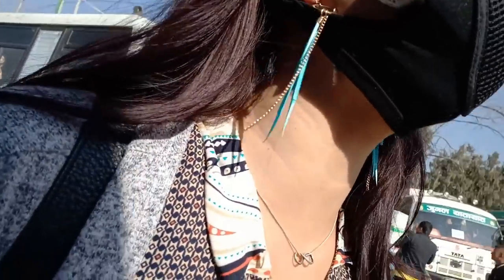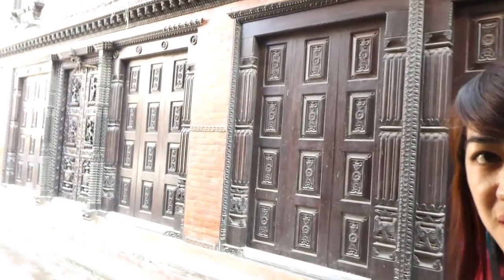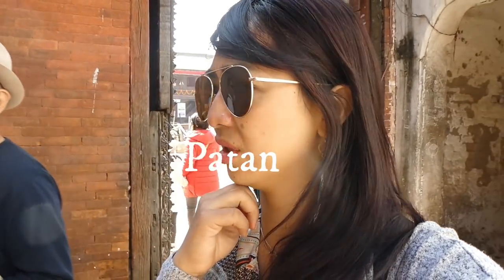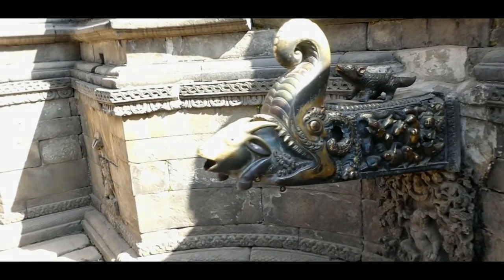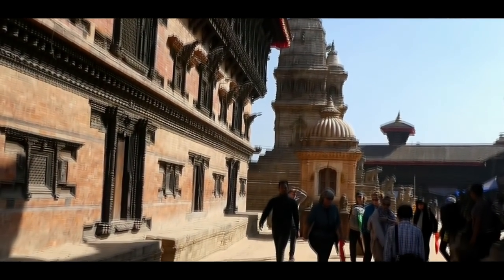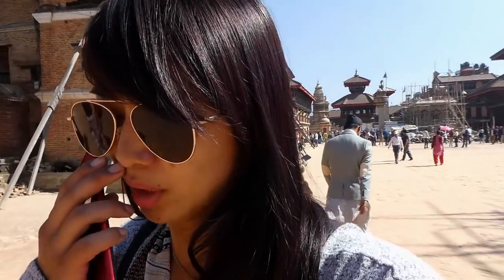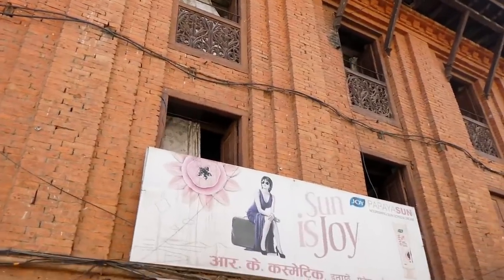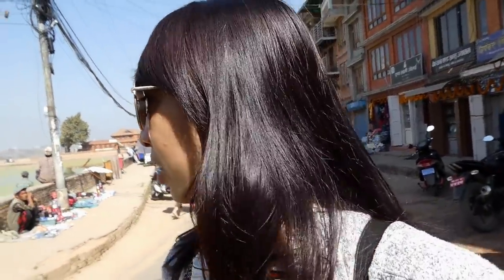BHAKTAPUR Durbar Square - Day18 || SOLO FILIPINA 🇵🇭 Backpacking 🇳🇵